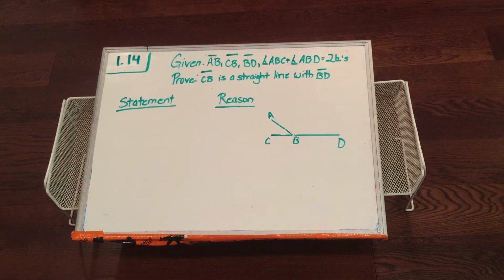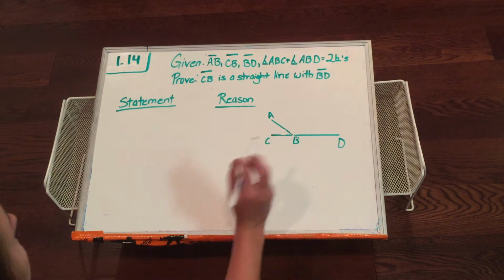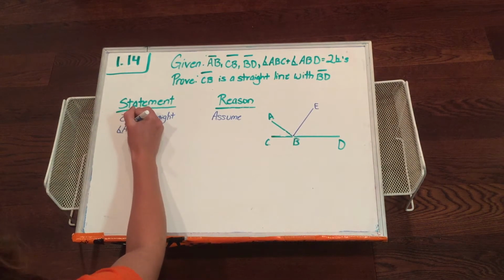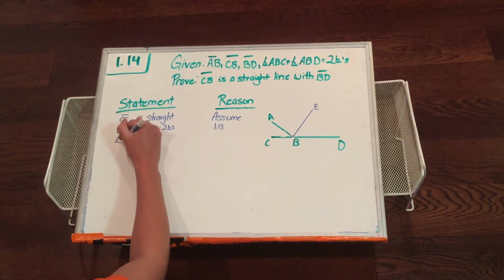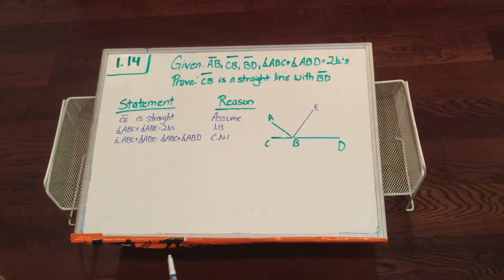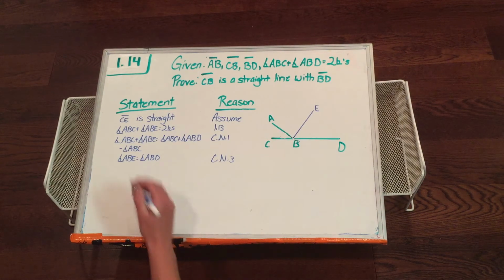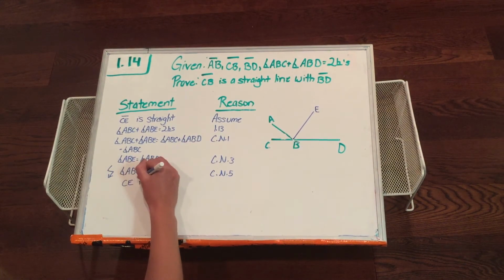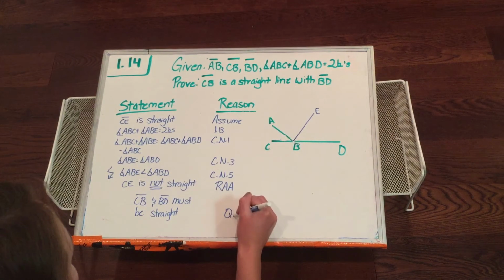Euclid’s Elements Book 1 Proposition 14